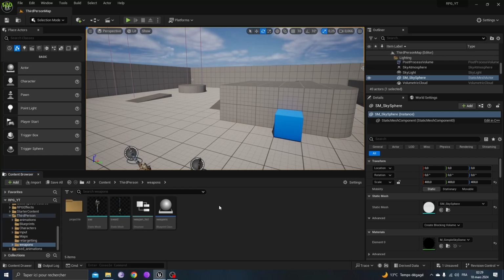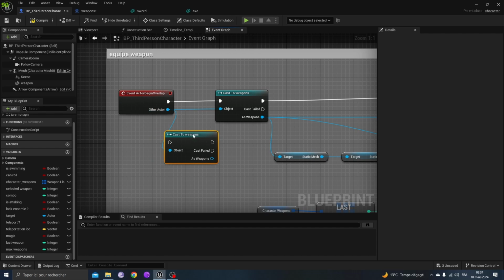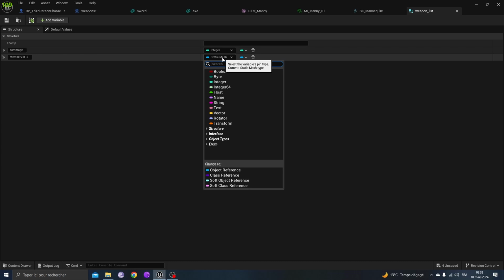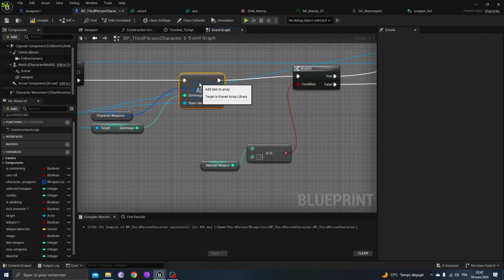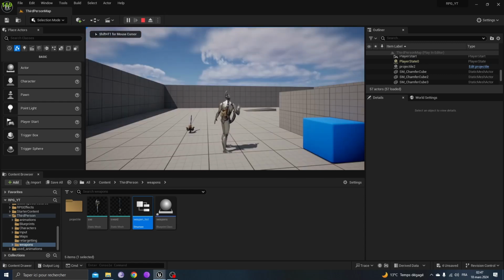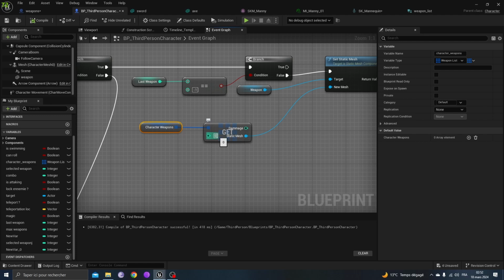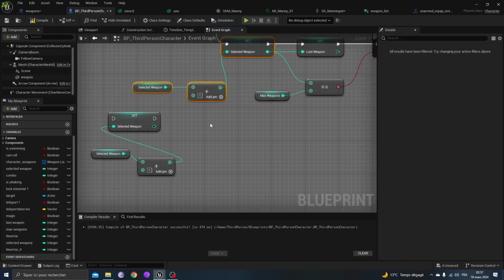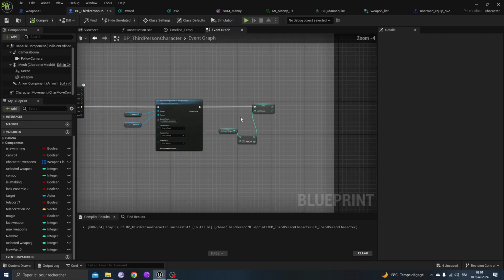Unreal Engine 5 RPG Tutorial Series: Weapon Switching System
Description:
Welcome to our comprehensive Unreal Engine 5 RPG Tutorial Series, where we delve deep into creating immersive gameplay experiences. In this episode, we focus on developing a sophisticated Weapon Switching System to elevate your RPG game to new heights.

Join us as we navigate through the intricacies of Unreal Engine 5, harnessing its cutting-edge capabilities to craft seamless transitions between weapons. Whether you're a seasoned developer or just starting out, our step-by-step tutorial will empower you to implement a dynamic and intuitive weapon switching mechanism.

Throughout this tutorial, we'll cover essential topics such as blueprint scripting, animation integration, and user interface design. By the end, you'll have the skills and knowledge to implement a polished weapon switching system that enhances player immersion and engagement.

Stay tuned for more tutorials in our Unreal Engine 5 RPG series, where we continue to explore advanced techniques and empower you to create immersive worlds limited only by your imagination. Don't miss out on this opportunity to level up your game development skills and bring your RPG vision to life.